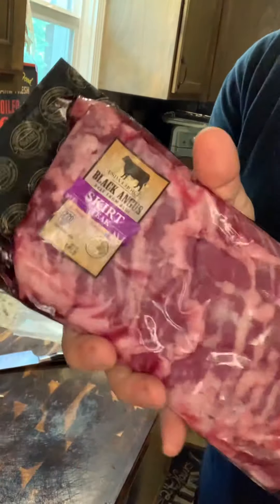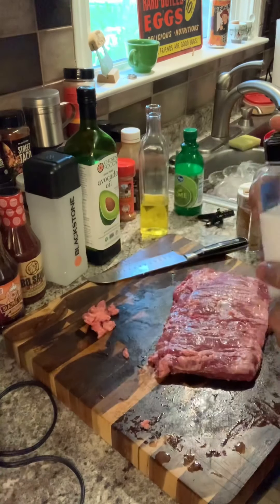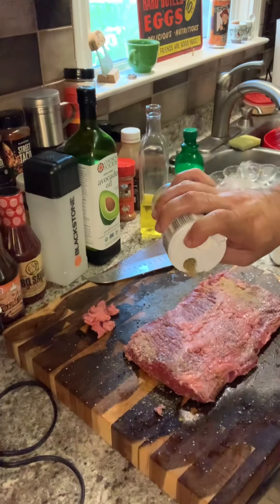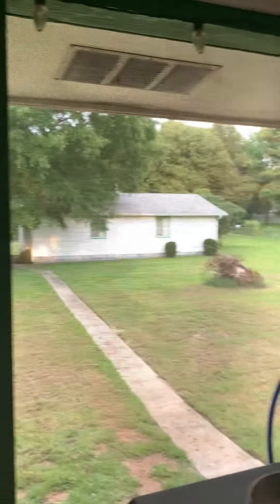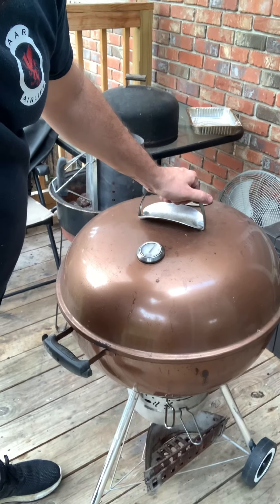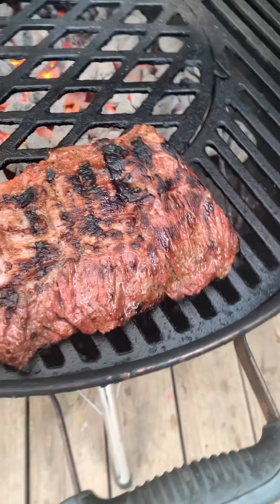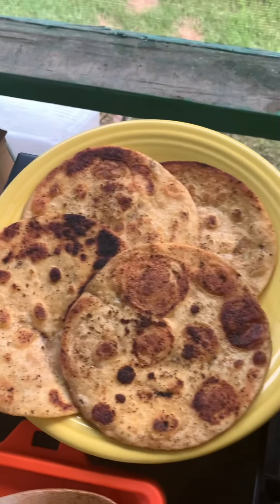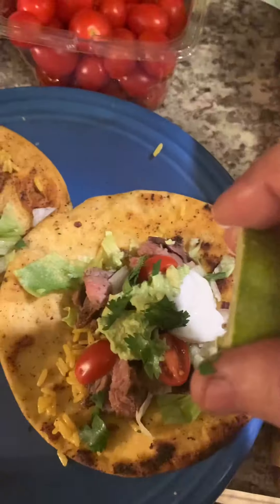Quick Lime Carne Asada tacos!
Had to make a quick dinner, so Lime Carne Asada Tacos with skirt steak it is!